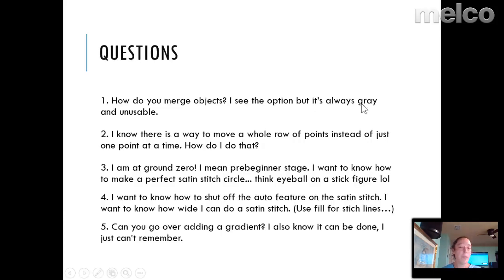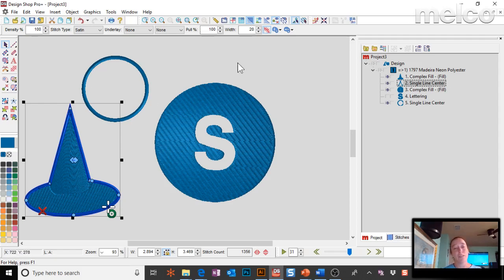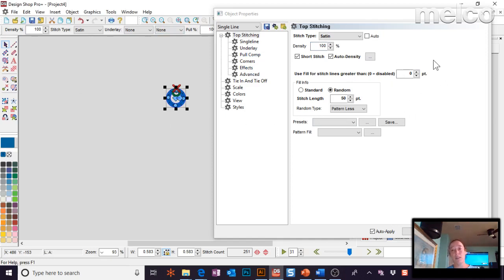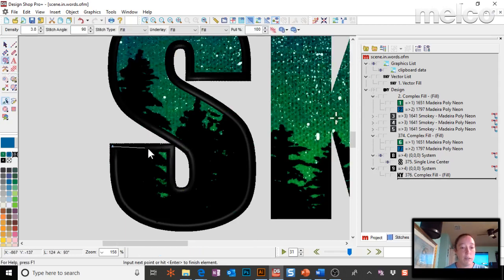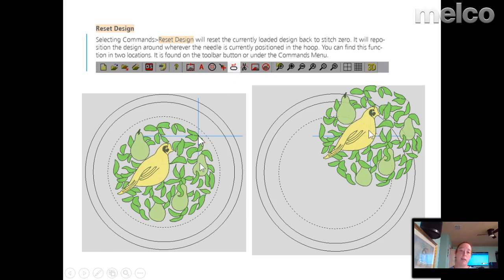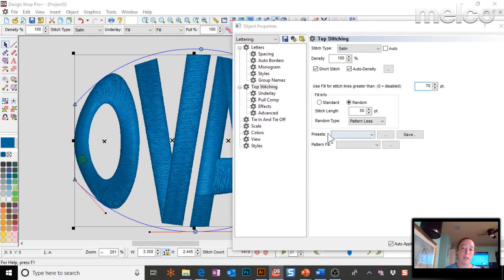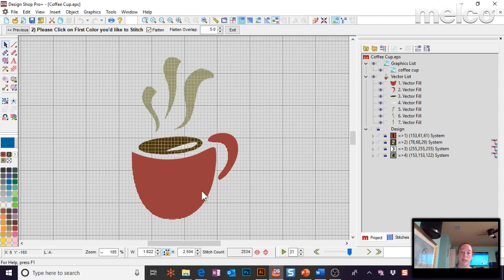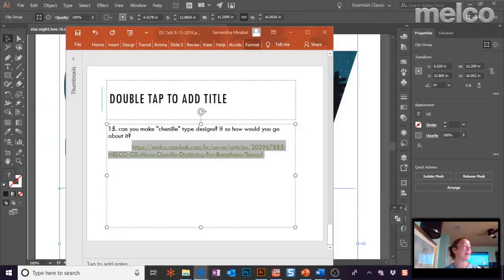DesignShop Talk ~ Sept 13 2019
Samantha answers your questions on DesignShop. In this session she covers Envelope Lettering, Using Vectors in Laser Alignment, and resetting designs in OS.